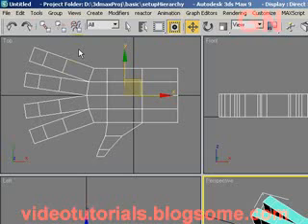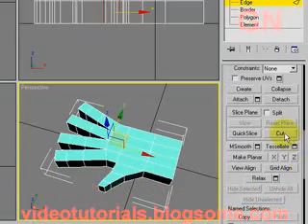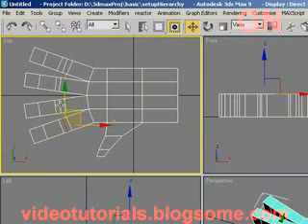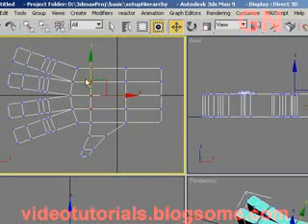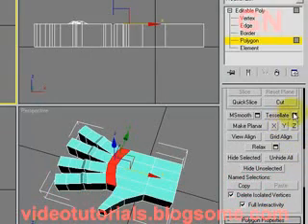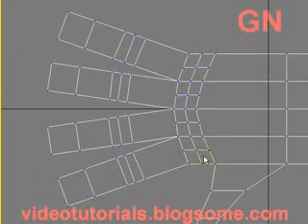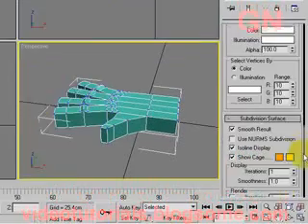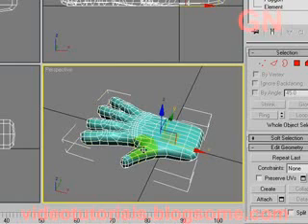3D Studio Max Add Details to Hand With Cut and Tesselate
3D Studio Max Add Details to Hand With Cut and Tesselate